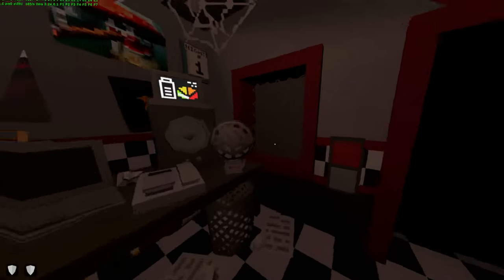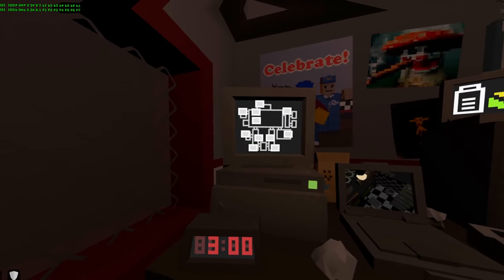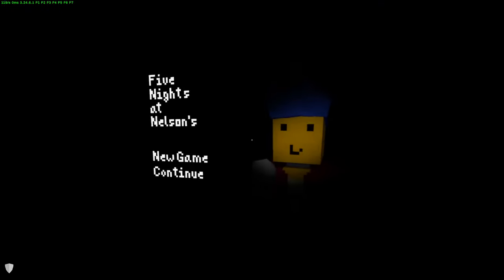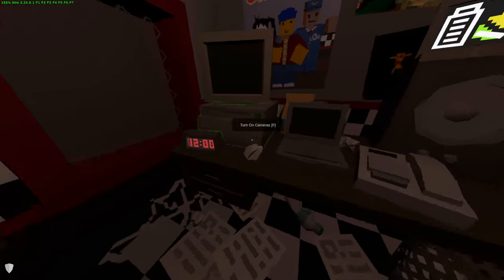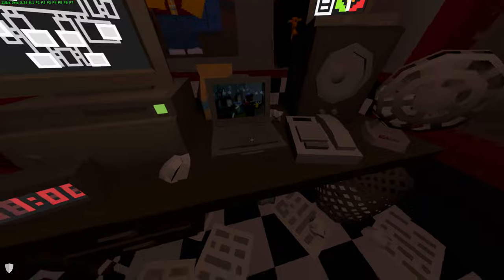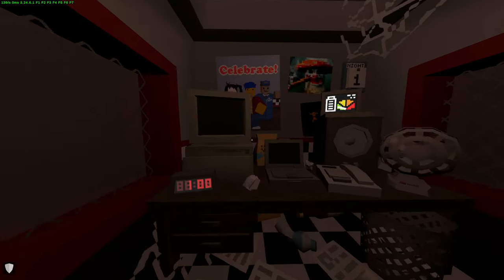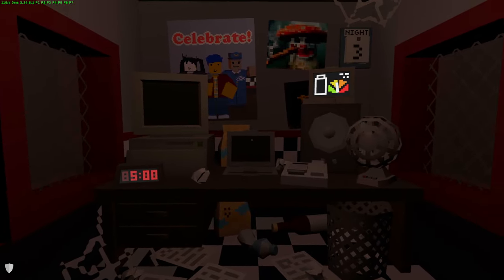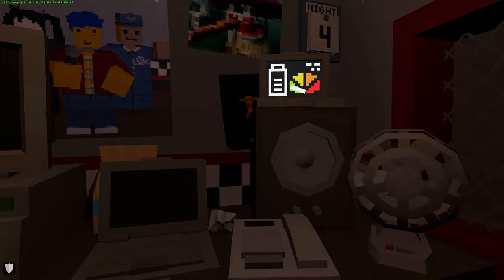Free To Play Five Nights At Freddy's Is INSANE (Unturned)